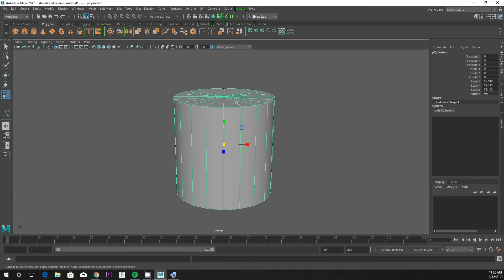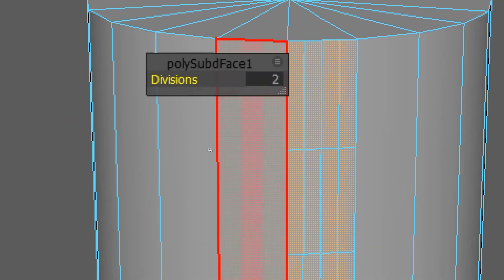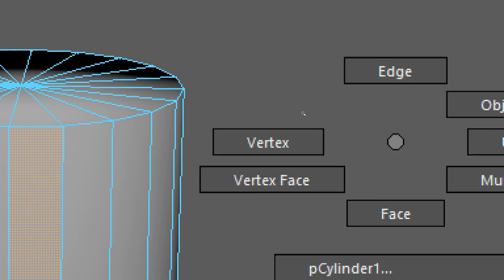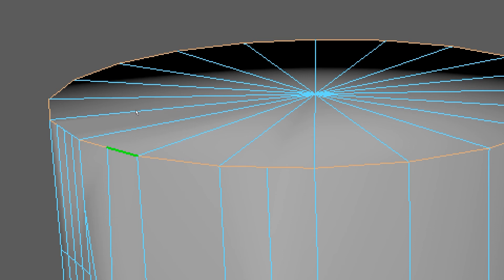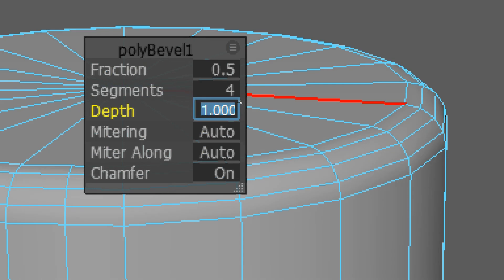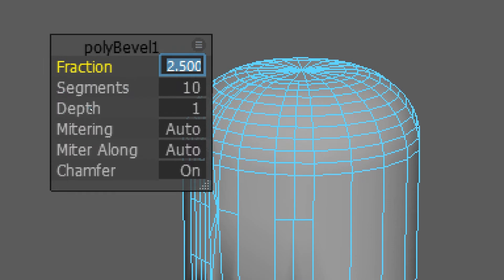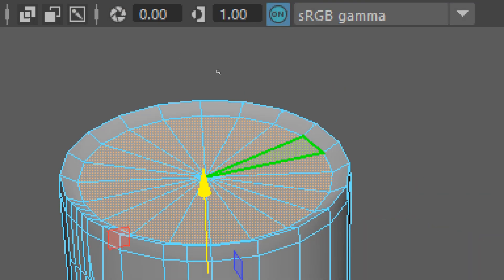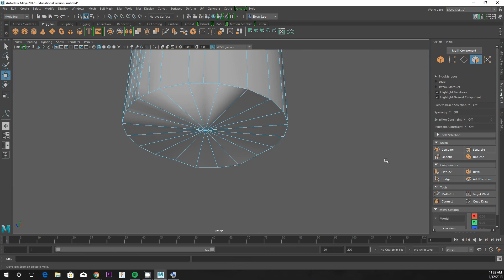Intro to Maya - Bevel & Add Divisions - Tutorial 7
Learn to bevel the edges of shapes / add subdivisions in surfaces using the Modeling Toolkit tools in Maya 2017.

Often times, objects do not actually have perfect 90 degree edges, even if they appear as if they do --- it will add to the realism of your models to hit them with Bevel when you deem appropriate.